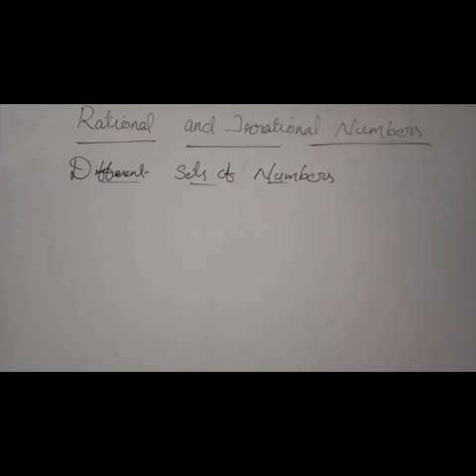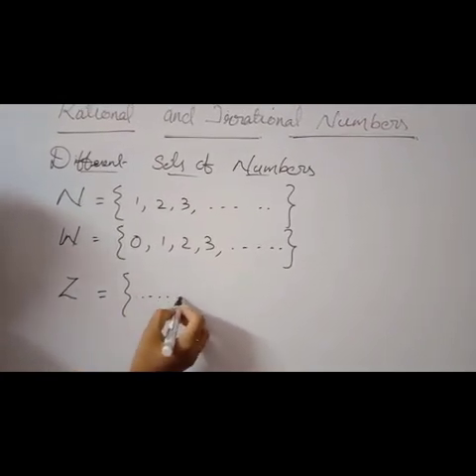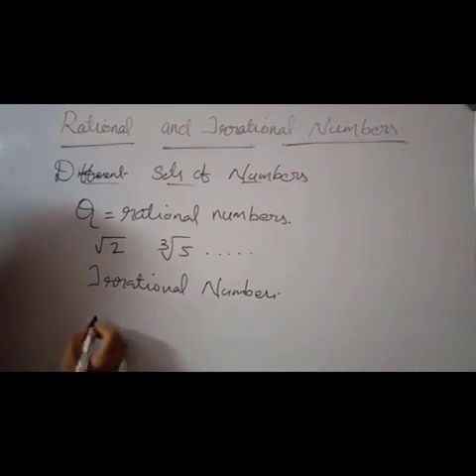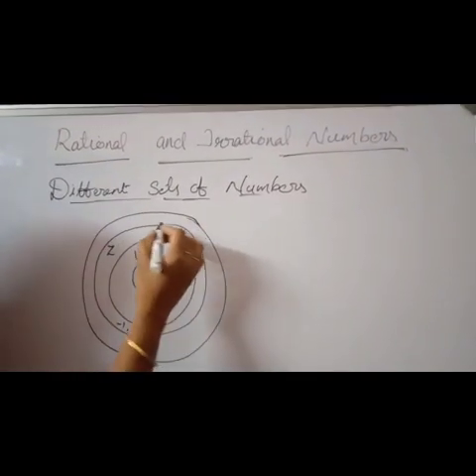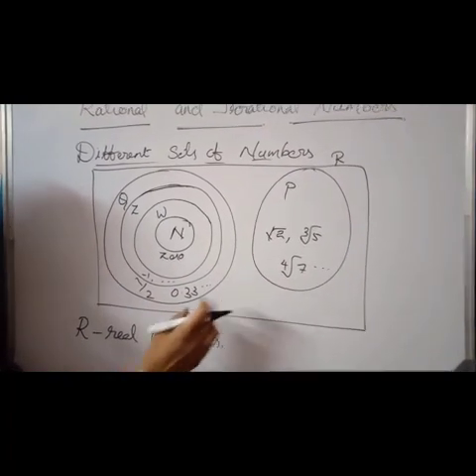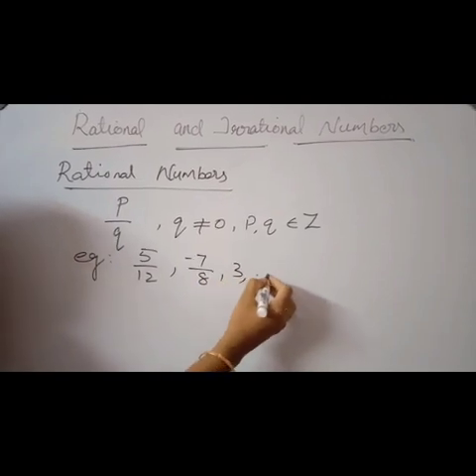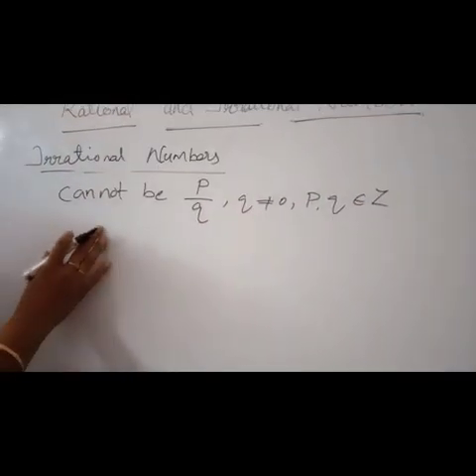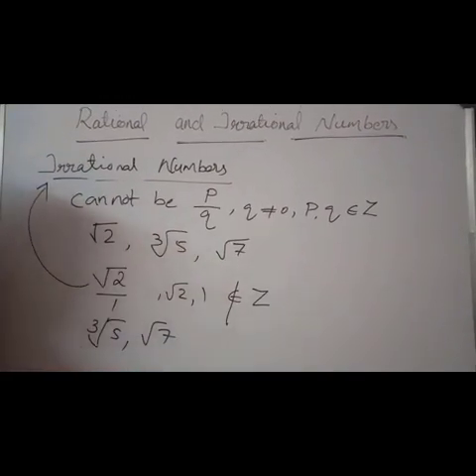4 : Rational and Irrational Numbers Grade 8 and 9 BY , Ms.Anila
Introduction to the chapter Rational and Irrational Numbers of Grade 9.
Different sets of Numbers with examples.